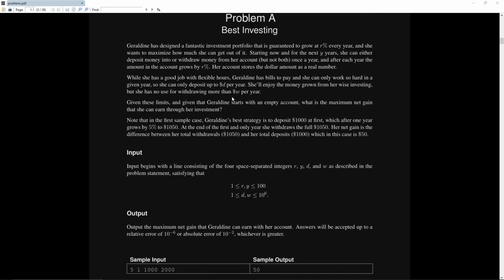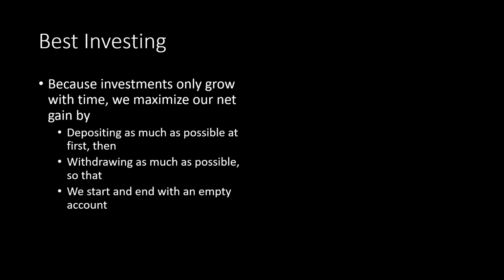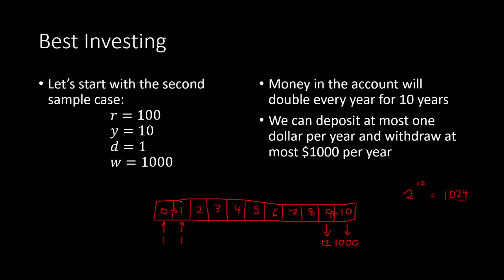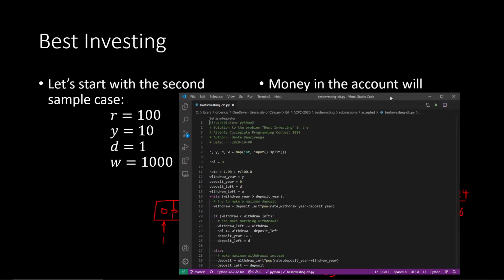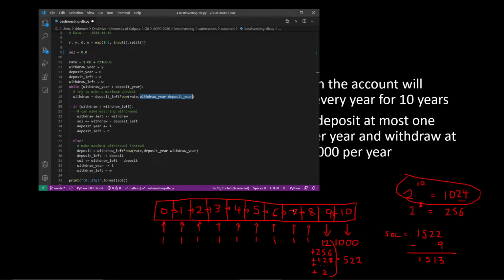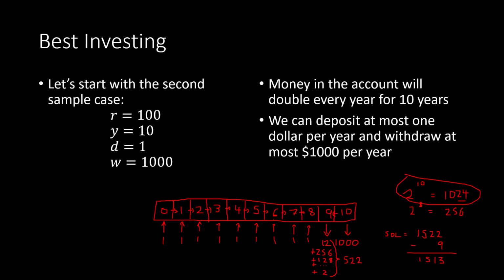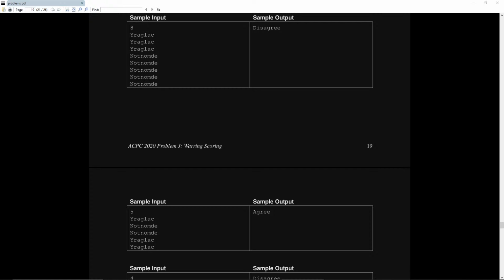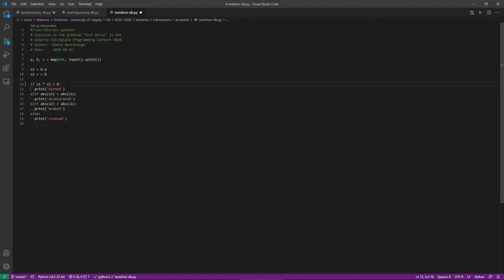Week 9: ACPC Problem Solutions Part 2